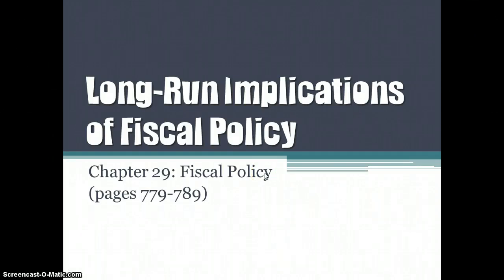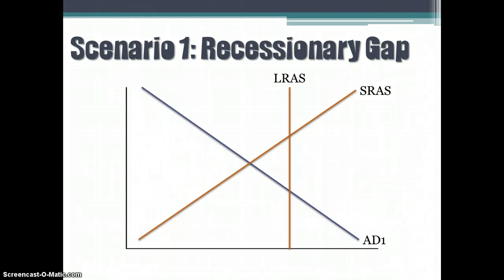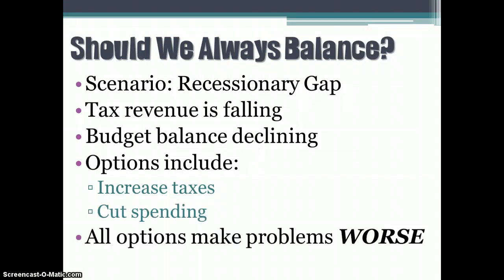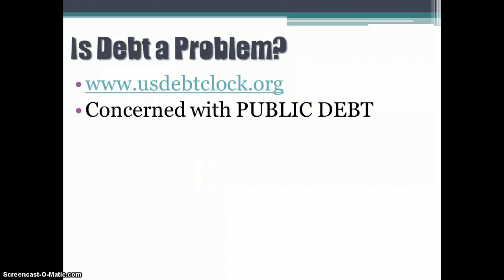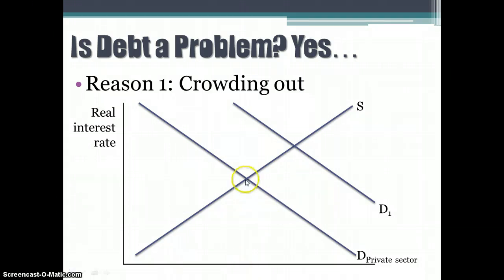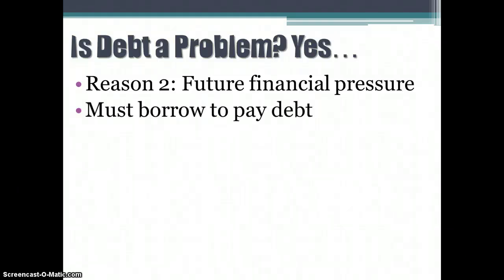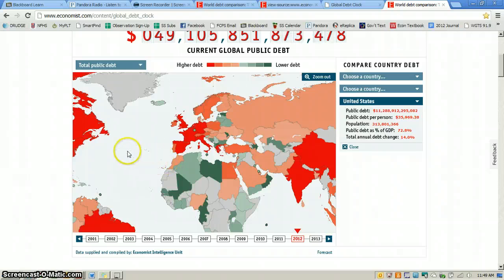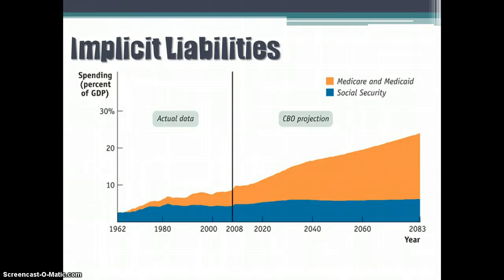Macro Unit 4, Day 2 - Long-Run Implications of Fiscal Policy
Chapter 29: Fiscal Policy (pages 779-789)